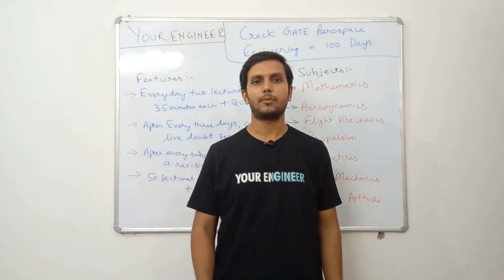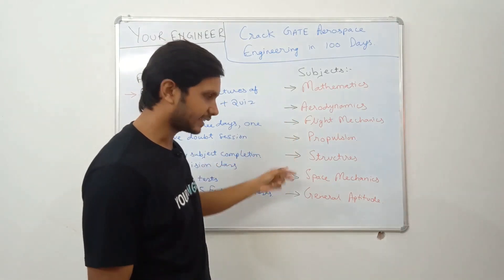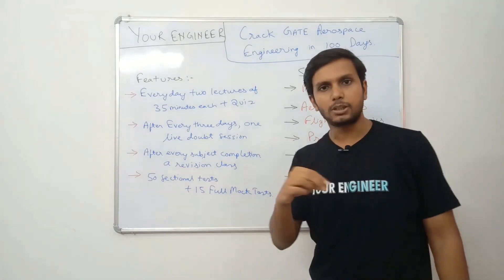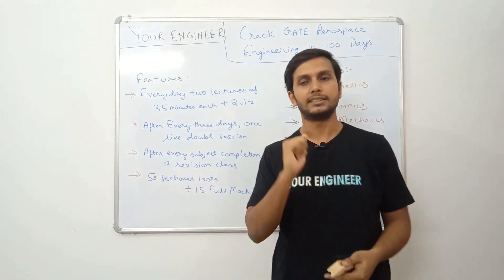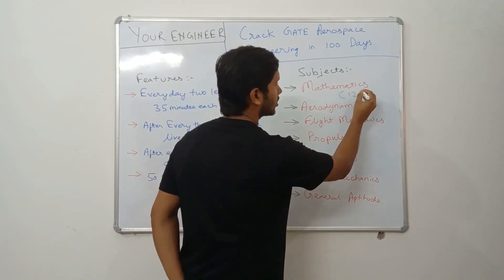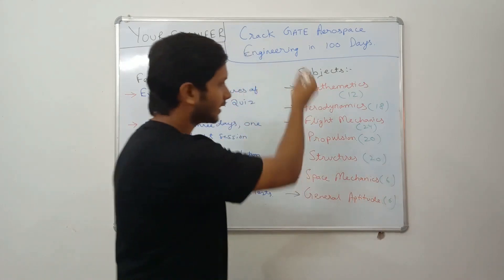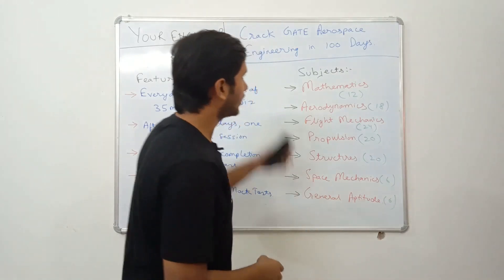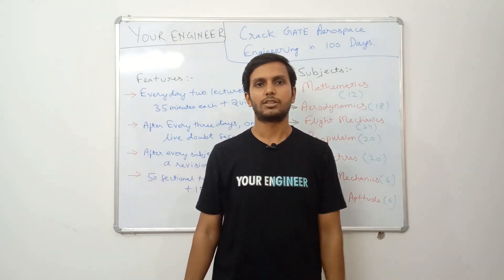Crack GATE Aerospace Engineering in 100 Days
Your Engineer is starting a full 100 days course to prepare for GATE Aerospace Engineering 2021.

This is the overview of the course structure and curriculum.